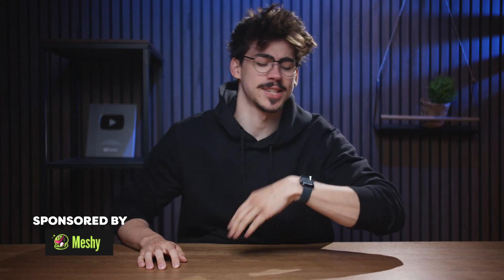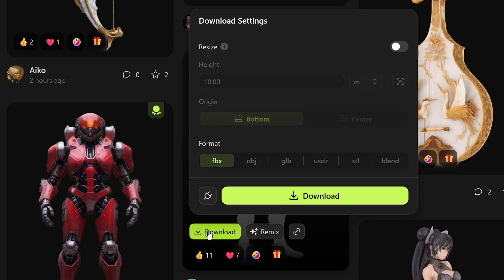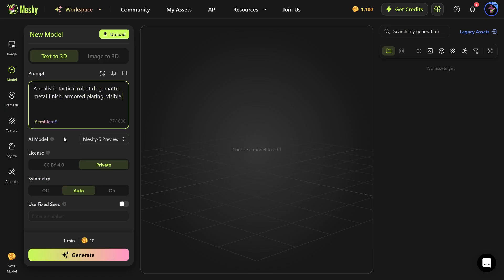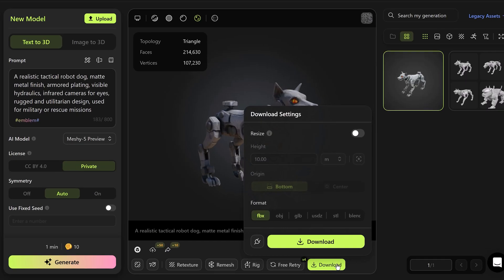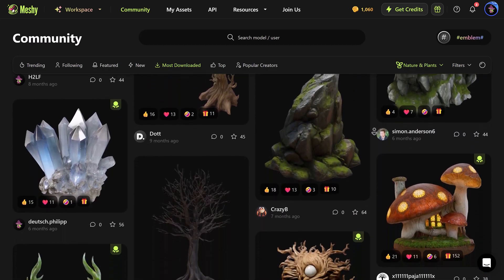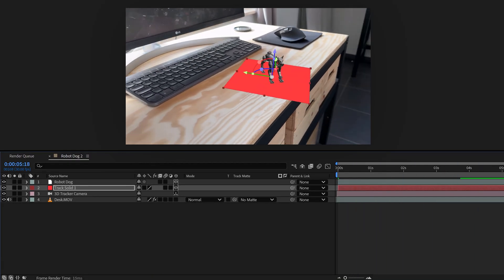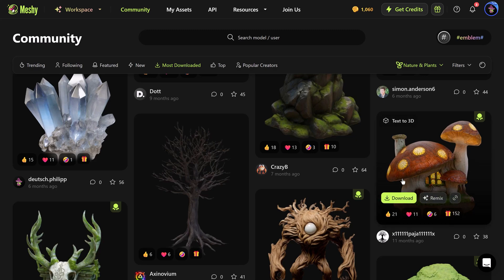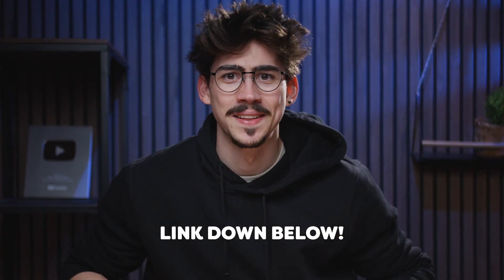Turn ANY IMAGE Into a 3D Object (Meshy + AE Tutorial)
(advertising @MeshyAI)❤️Try out Meshy AI — the best AI 3D model generator to turn text or images into game - ready 3D assets in minutes!